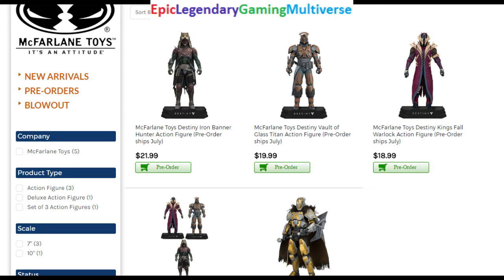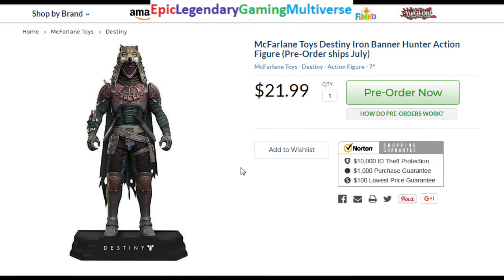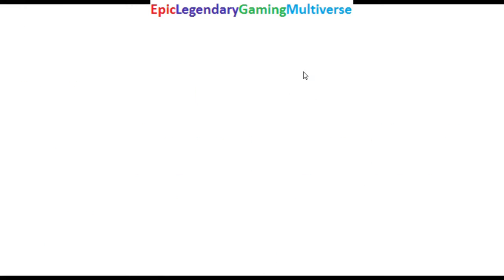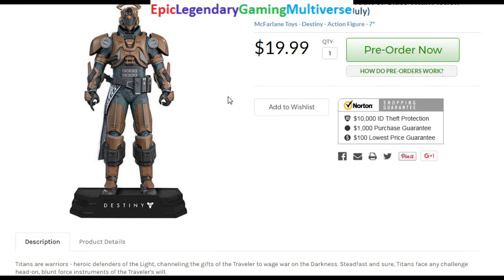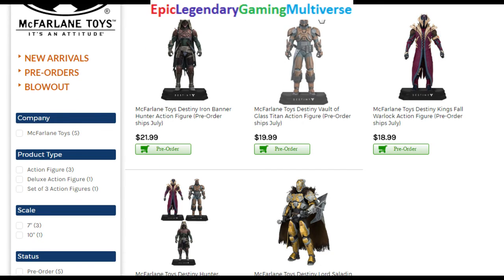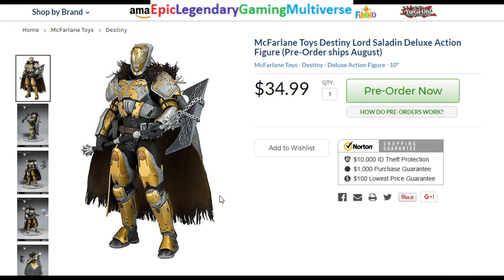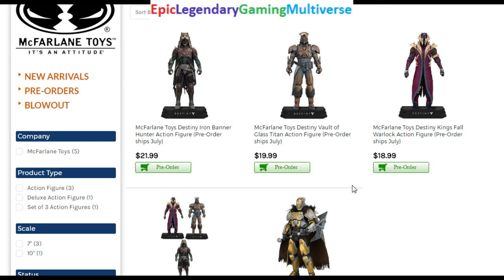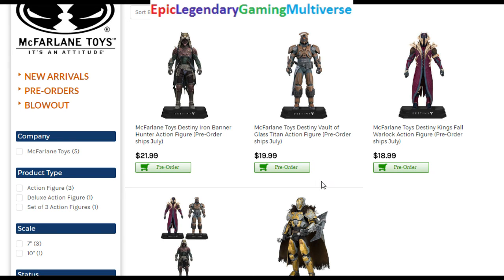Review Of McFarlane Toys Upcoming 2017 Destiny Action Figures (Rating Of 4/10)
This video features my review of McFarlane Toys Upcoming 2017 Destiny Action Figures. As mentioned in the video, I would rate these 4 McFarlane Toys Upcoming 2017 Destiny Action Figures to be a 4/10. As mentioned in the video, even though the Destiny Iron Banner Hunter Action Figure, The Destiny Vault of Glass Titan Action Figure, The Destiny Kings Fall Warlock Action Figure, and The Destiny Lord Saladin Deluxe Action Figure have stellar sculpts and details, they are plagued by the following issues: limited articulation, lack of accessories, and fragile joints. Additionally, the high retail prices of over $20 for these McFarlane Toys upcoming 2017 Destiny Action Figures coupled with the aforementioned issues renders them not worth of their exorbitant asking prices, especially considering that the ToyBiz Marvel Legends action figures retailed for $8 and offered significantly value to the action figure collector than these expensive Destiny Action Figures.